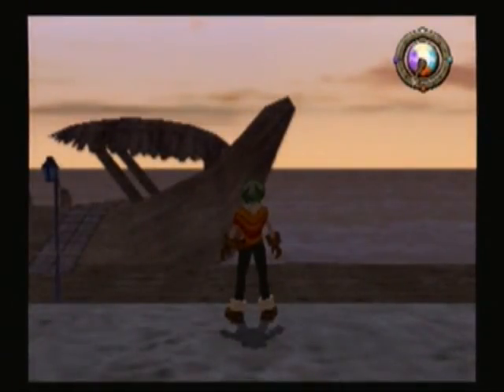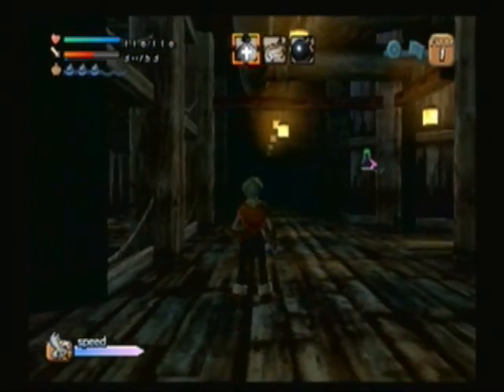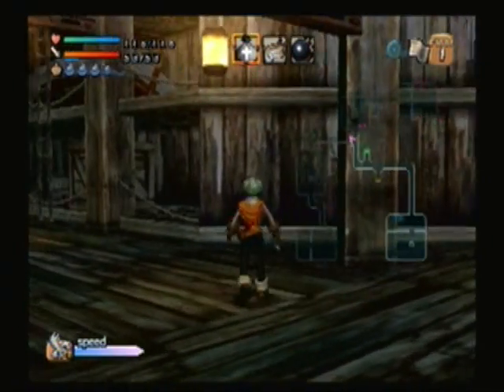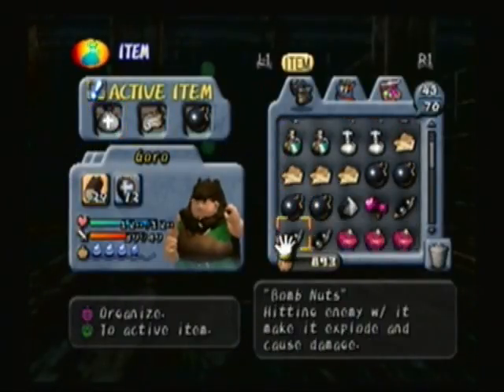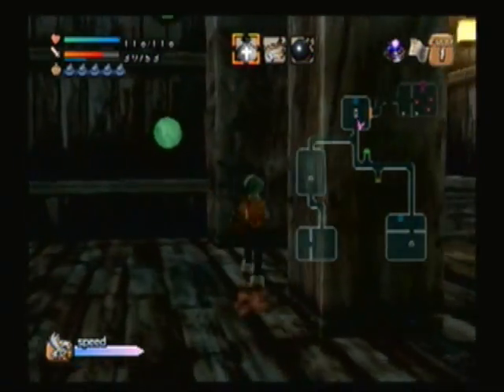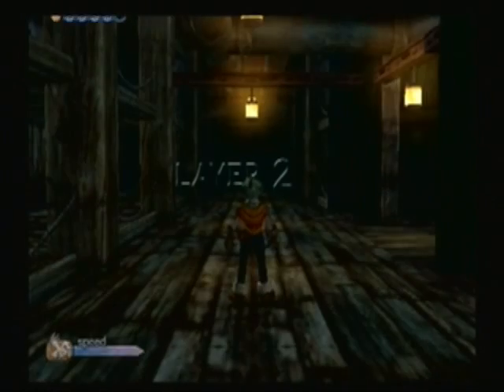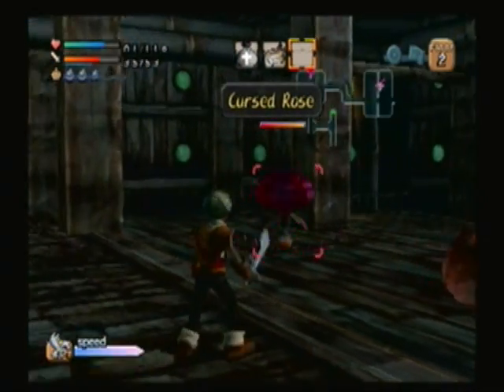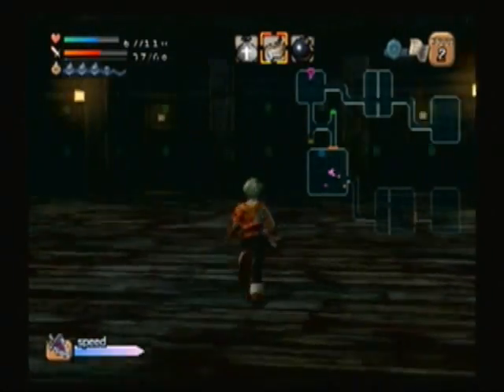Lets play Dark Cloud part 10a - The Shipwreck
I really like the music for this area